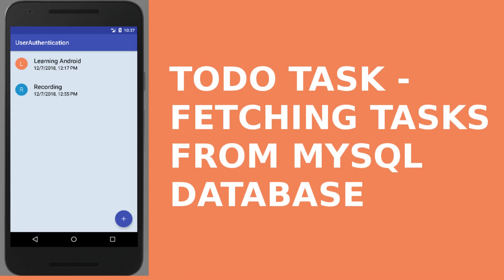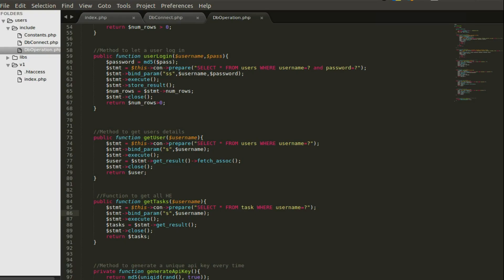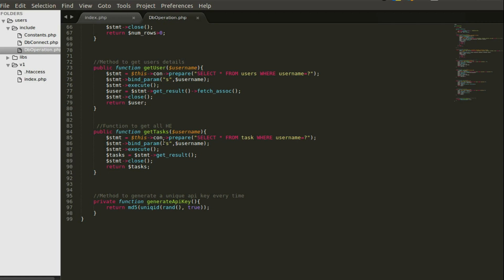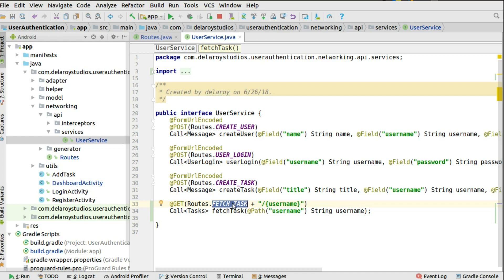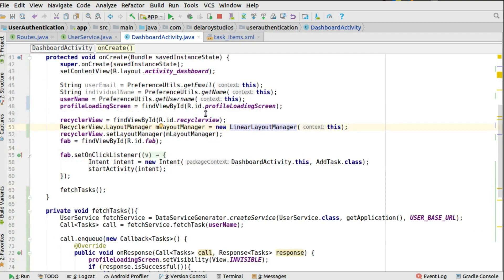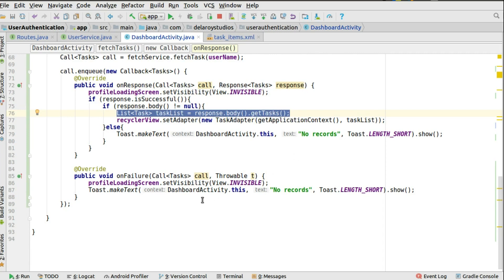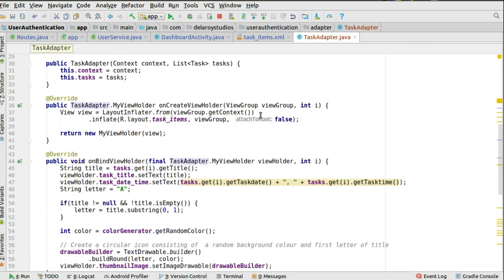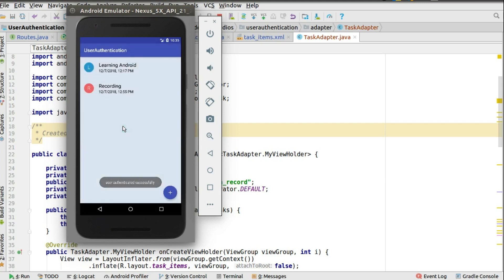TODO TASK FETCHING TASKS FROM MYSQL DATABASE II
This part focuses on fetching the created tasks for a particular user using the API structured via Slim framework.